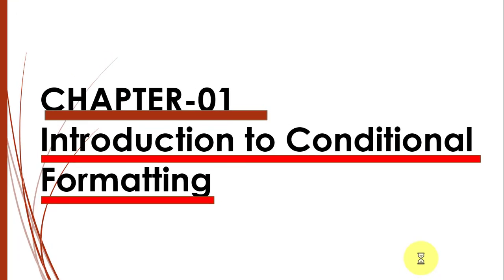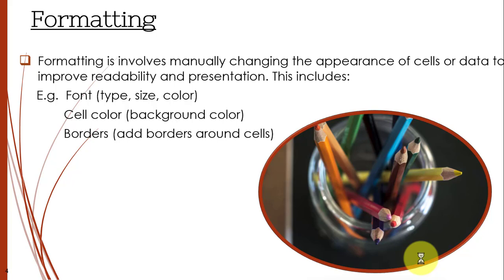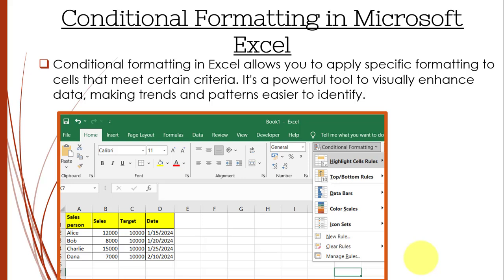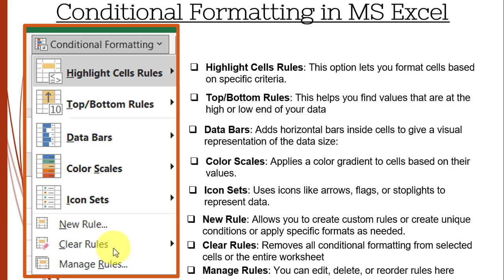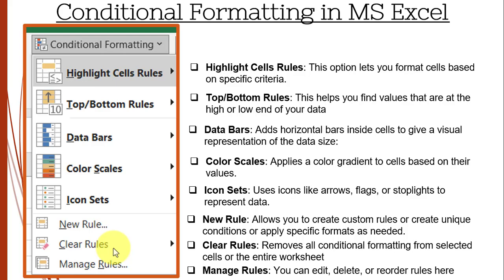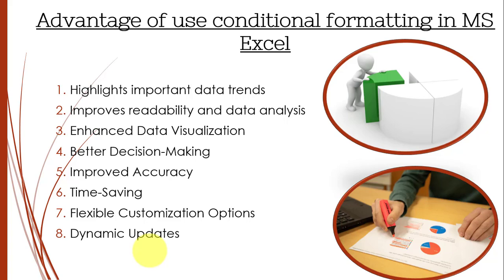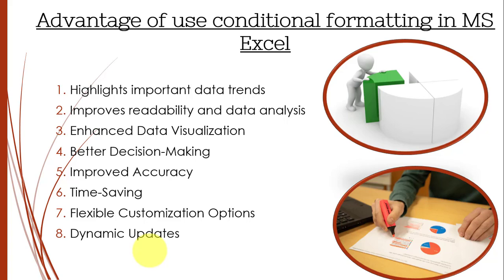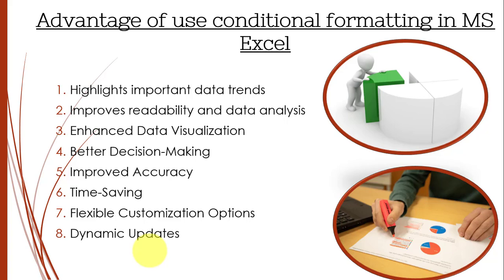what is conditional formatting and Introduction to conditional formatting in MS Excel